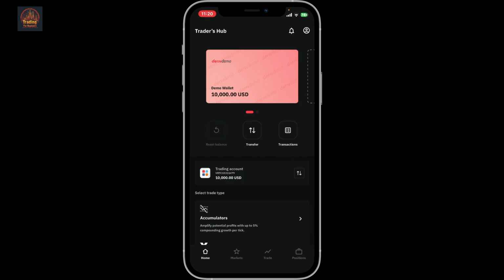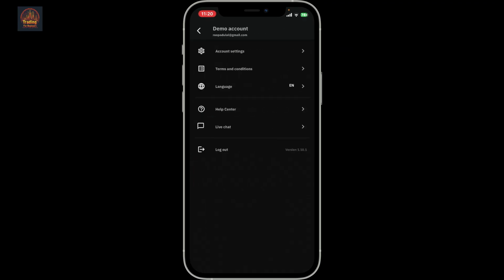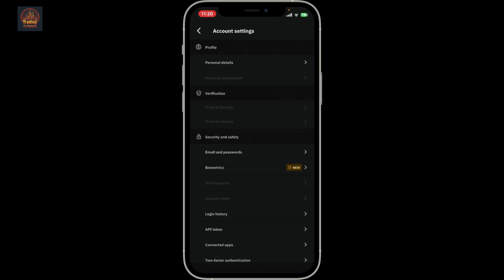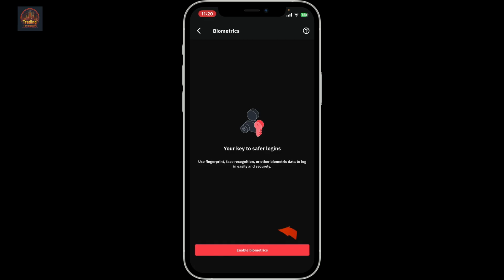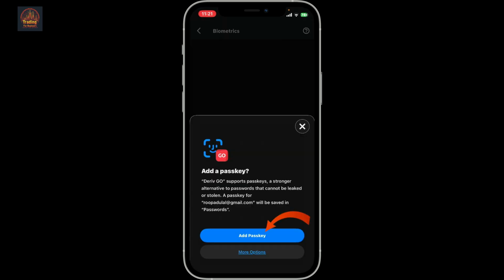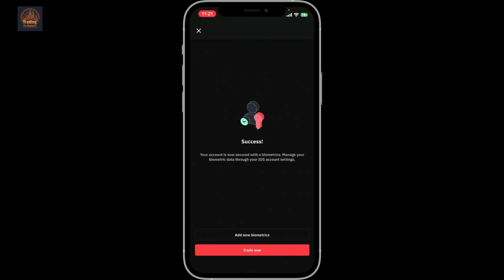How to Enable Fingerprint & Face ID on Deriv Go 2026?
Unlock the power of secure trading with Deriv Go! In this step-by-step tutorial, I’ll show you how to enable biometrics on your Deriv Go app so you can log in faster and trade safely using fingerprint or face recognition. Whether you’re a beginner or experienced trader, this guide makes it super easy to follow along.